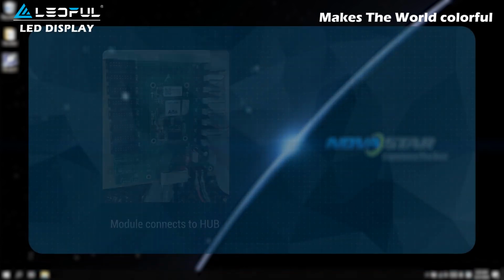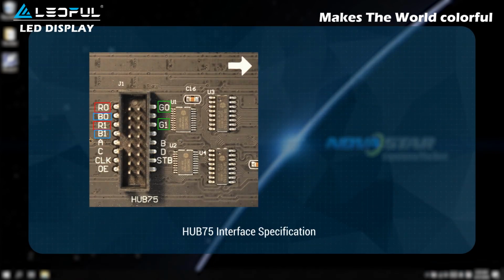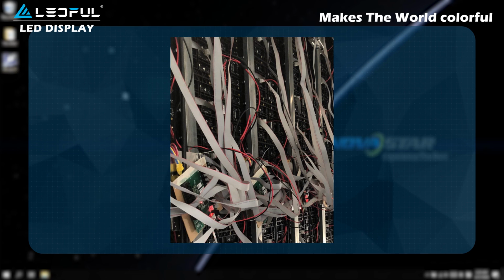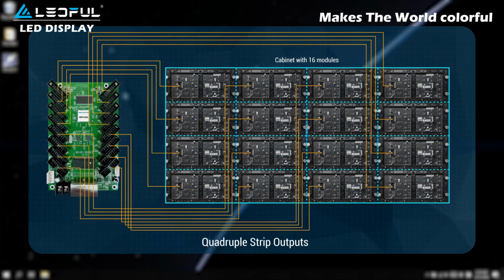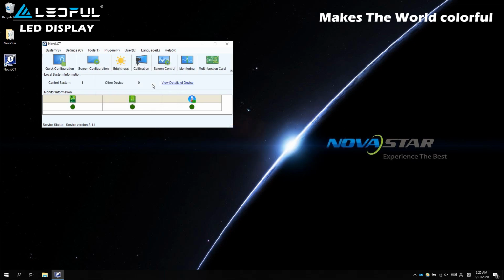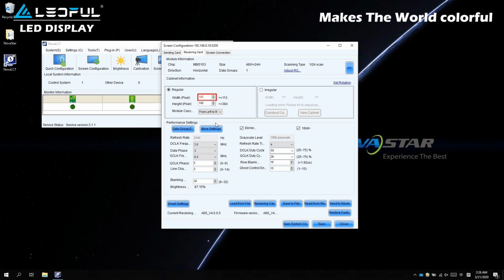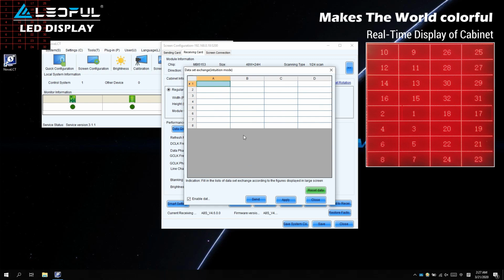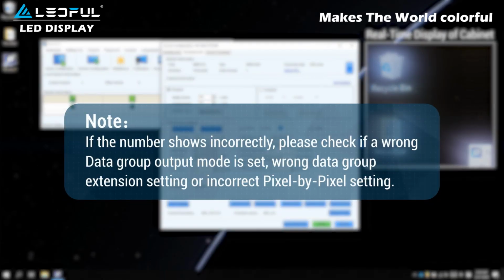In LED displays, data exchange is necessary during system installation for the following reasons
1.Real-time information update: LED displays are usually used to display real-time information, such as news, advertisements, weather, etc. Through data exchange, the system can update the display content in time to ensure that the audience gets the latest information.

 2. Multi-source data integration: In many application scenarios, LED displays need to obtain information from multiple data sources (such as social media, sensors, databases, etc.). Data exchange can integrate data from these different sources to provide richer display content.

 3. Remote control and management: Many LED display systems support remote management and control. Through data exchange, operators can monitor, configure and update the display screen at different locations to improve management efficiency.

 4. Content customization: By exchanging data, the system can customize the displayed content according to the needs of the audience or specific occasions. For example, the advertising content can be adjusted according to the audience's interests or time period.

 5. Fault monitoring and maintenance: Data exchange can help the system monitor the status of the LED display in real time, detect faults in time and perform maintenance. This is crucial to ensure the normal operation of the display and extend its service life.

 6. Interactivity: In some applications, the LED display may need to interact with the audience (such as voting, Q&A, etc.). Data exchange enables the system to receive feedback from the audience and update the display content in real time.

 7. Performance optimization: By analyzing the exchanged data, the system can optimize the display effect and performance, such as adjusting parameters such as brightness and contrast to adapt to different environmental conditions.

 In short, in the system installation of LED display screens, data exchange is the key link to achieve efficient, flexible and intelligent management.